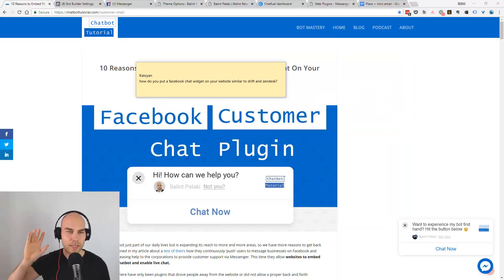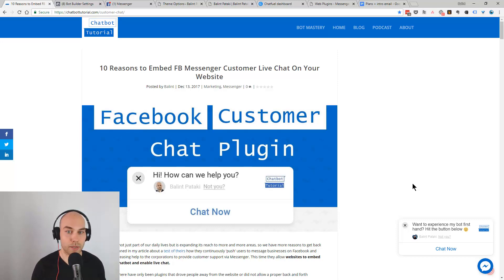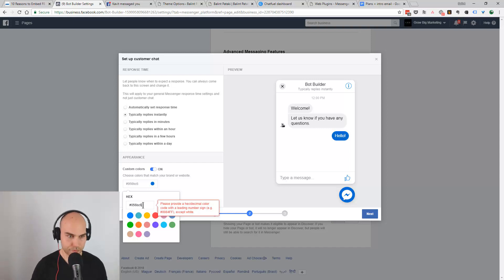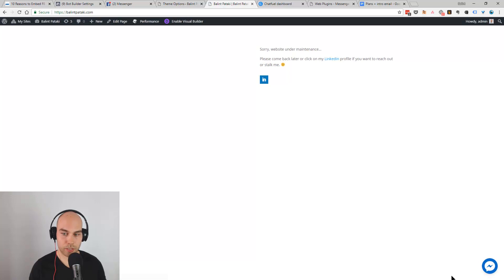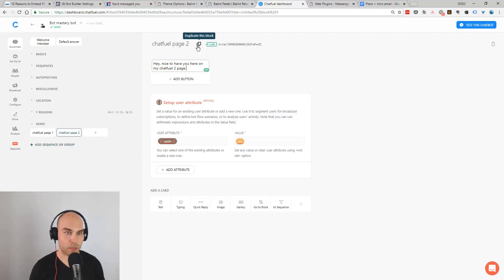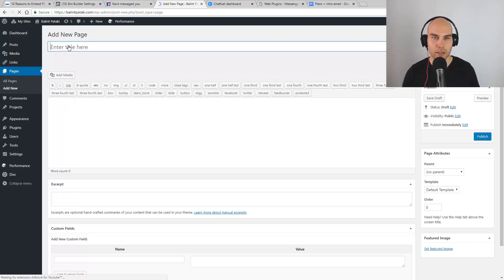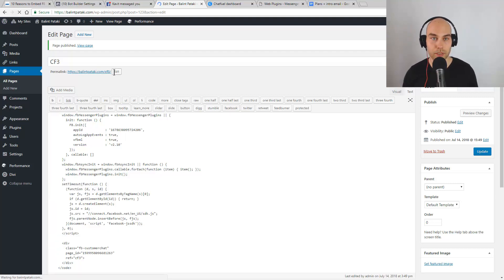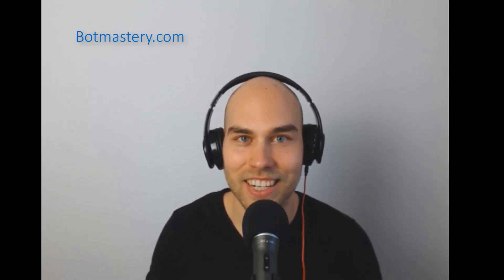How to embed FB chat bot plugin for website?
Kaloyan asked: "how do you put a facebook chat widget on your website similar to drift and zendesk?"

You'll need a FB page and a website where you can place the code.
Code without the chatbot
Code with chatbot (Chatfuel) 5:10